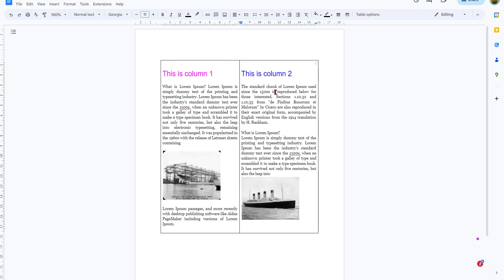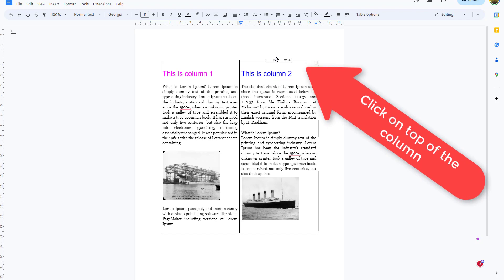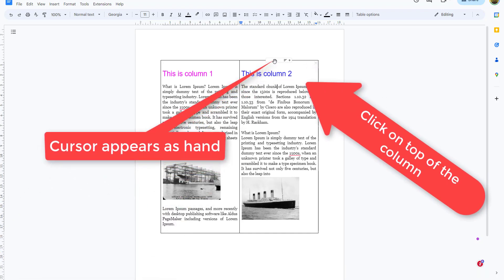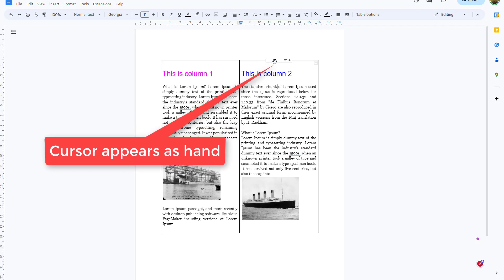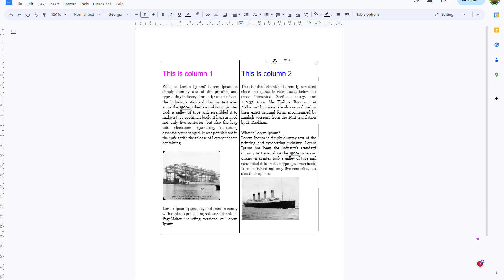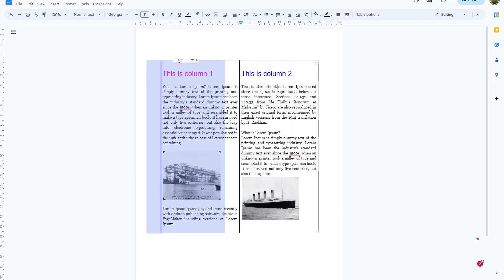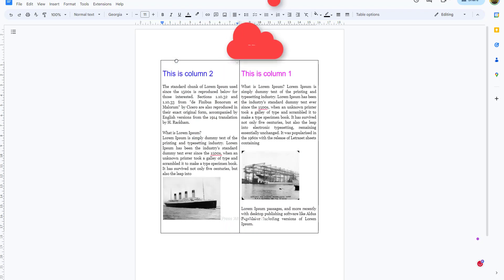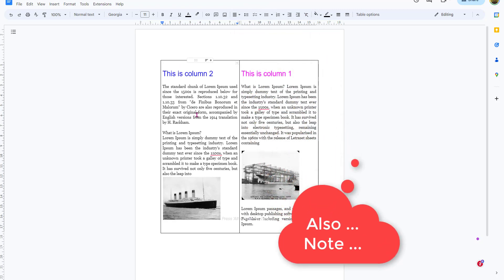How to Switch Columns in Google Docs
This video shows you how to switch columns in Google Docs. You click on the top of the column you wish to switch. The cursor will change into a hand, offering you dragging functionality. Hope the mouse down and drag the column to the left to switch it with another column. Essentially you can move columns around this way.
Note: If you used the native google docs column functionality, you can not switch columns this way.